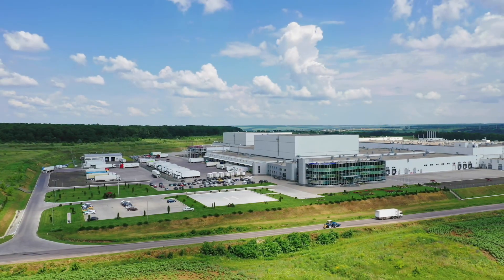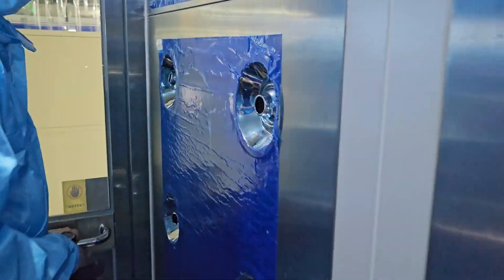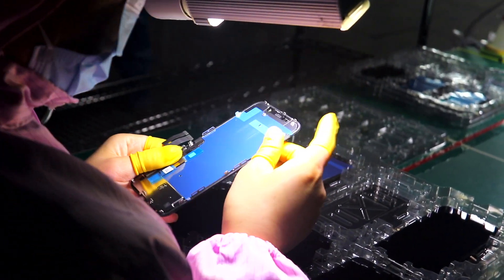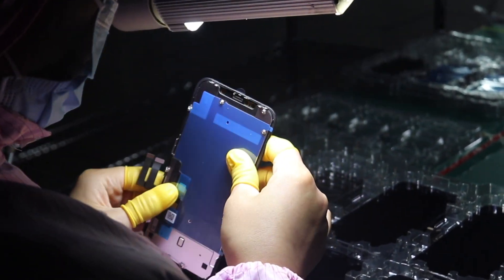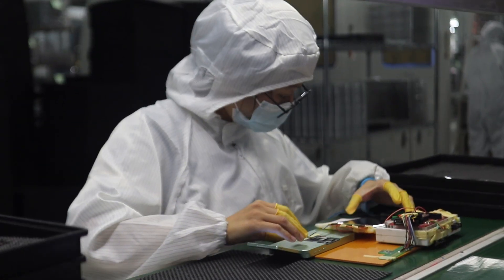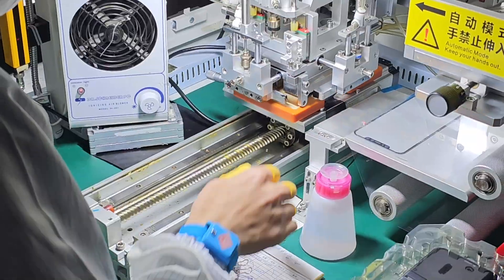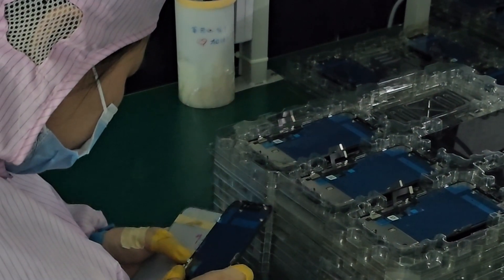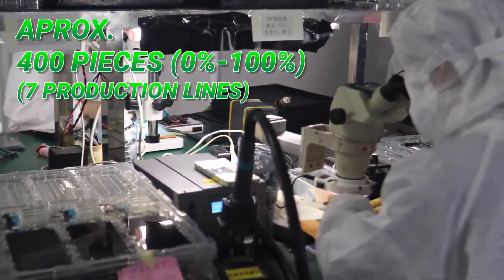Inside an iPhone in-cell factory! Are you coming with us? 🔥🔝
Are Chinese products actually poor quality?

 Our 4Phones team had the opportunity to visit one of the largest iPhone display factories in China. In the era of mobile technology, the demand forhigh-qualityy and durable components is higher than ever. In this video, we will show you how we have responded to this demand, by sourcing Chinese partners who advocate for the implementation of advanced manufacturing techniques and rigorous control processes.

🔝We are 4Phones International.
📱 Wholesaler of spare parts for electronic devices.